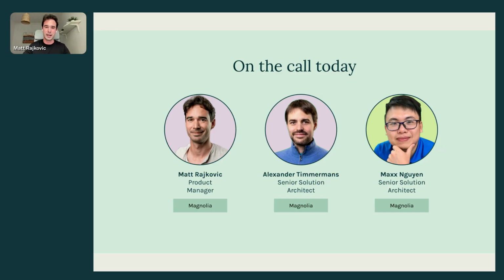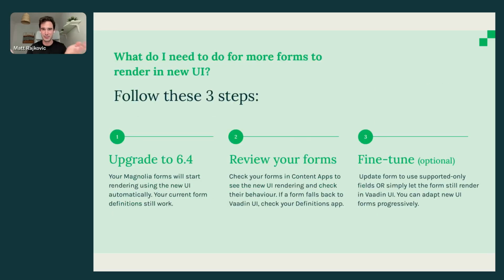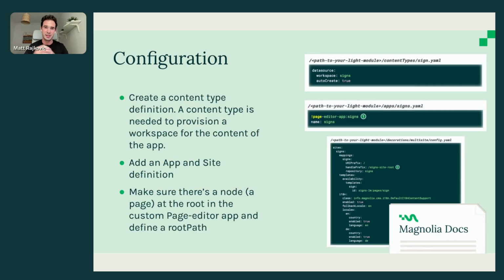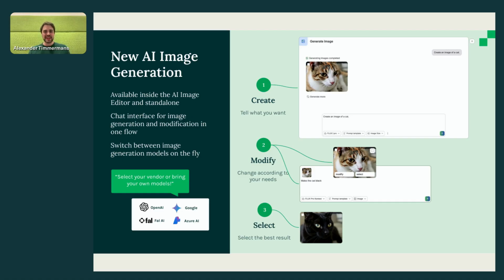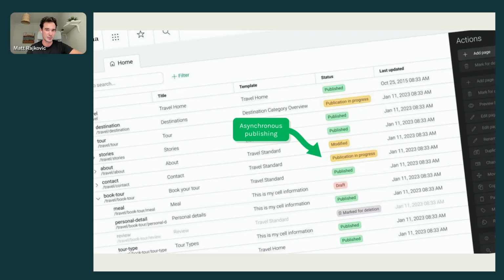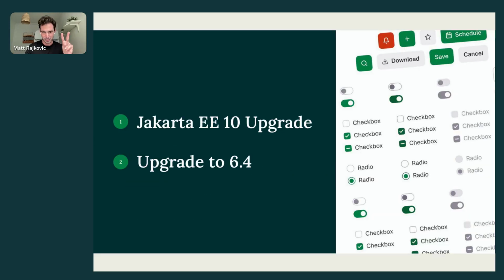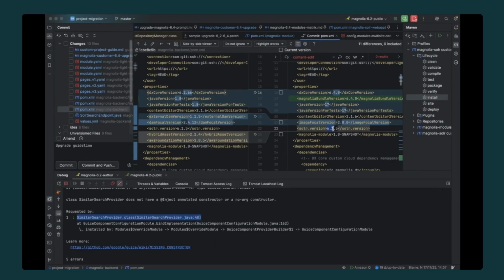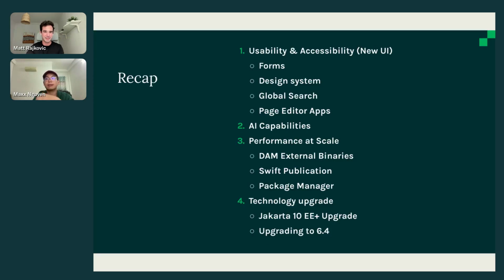Future-proofing your platform: A developer's tour of Magnolia 6.4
This Magnolia webinar, hosted by Product Manager Matt, details the significant strategic evolution of the Magnolia 6.4 release. The update focuses on four main pillars: usability, AI capabilities, performance at scale, and future-proofing.

Key Features and Improvements

Usability  Accessibility: Magnolia 6.4 is an accessibility-focused release, introducing WCAG 2.1 compliant forms with keyboard navigation. It also features a new Global Search using a React-based design system that federates results from local and external providers asynchronously for increased speed.

AI Capabilities: The AI Accelerator provides a composable framework for image recognition, metadata generation, and content translation. A new AI image editor allows users to modify assets via a chat-like interface.

Performance at Scale: New tools include Swift Publication, which offers a 250% speed increase by externalizing versioning and using asynchronous REST orchestration. The Package Manager allows for fast content transfers between environments (e.g., UAT to Production) via large zip files.

Technology Upgrades: The platform has transitioned to Jakarta EE 10 to ensure long-term compatibility and security.

Upgrade Path
The webinar demonstrated an AI-assisted upgrade from version 6.2 to 6.4 in under seven minutes using tools like OpenRewrite. Magnolia 6.3 will reach end-of-life for active support in September 2026.

Would you like me to provide the step-by-step AI prompt used during the upgrade demo?